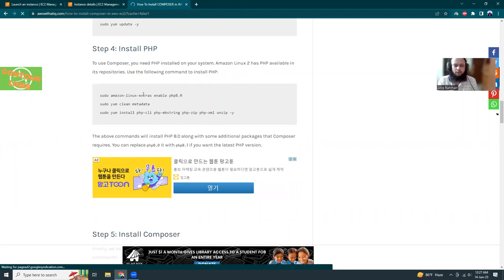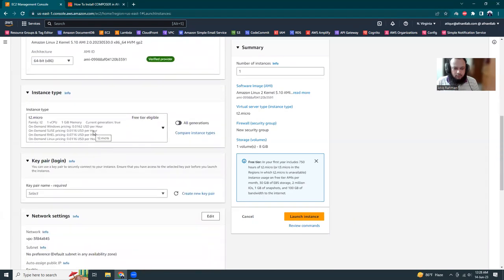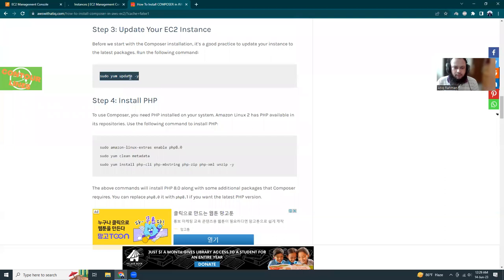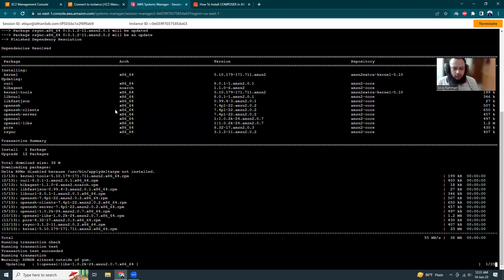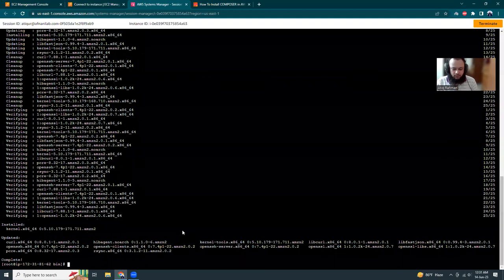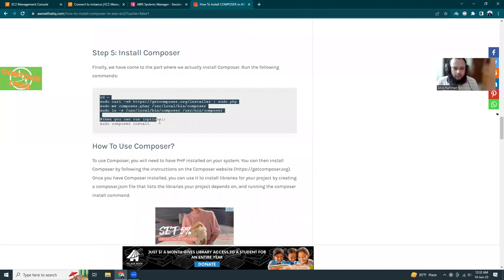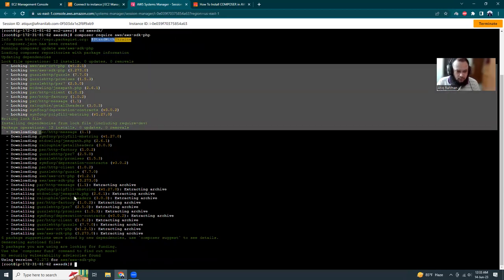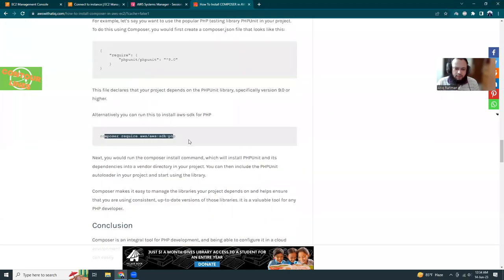How To Install COMPOSER in AWS EC2 (Amazon Linux 2 )